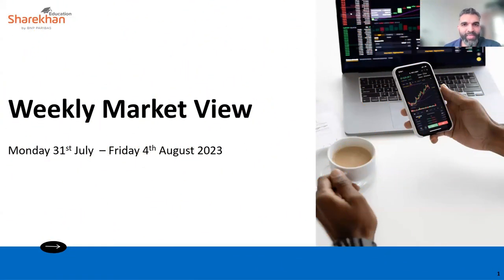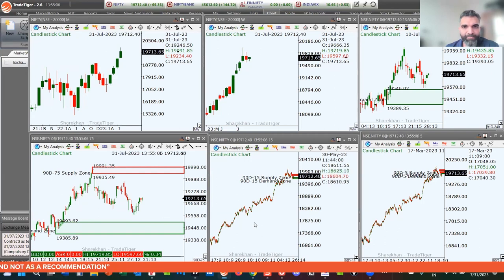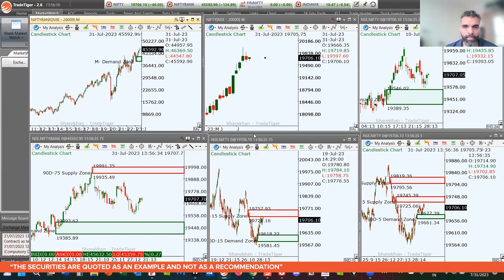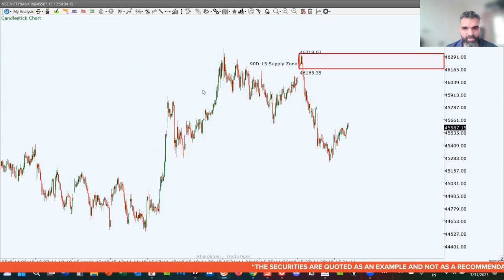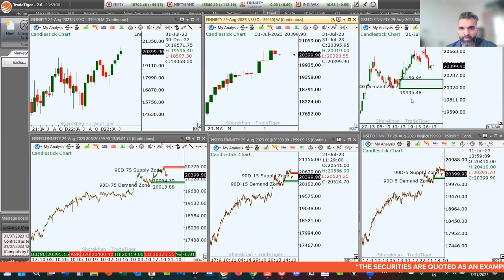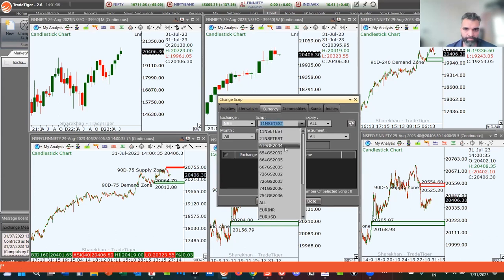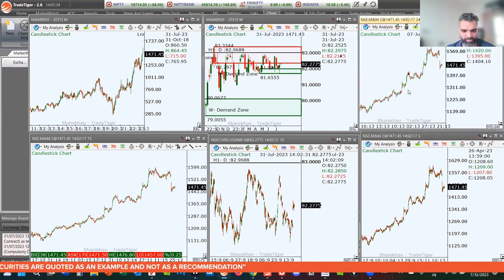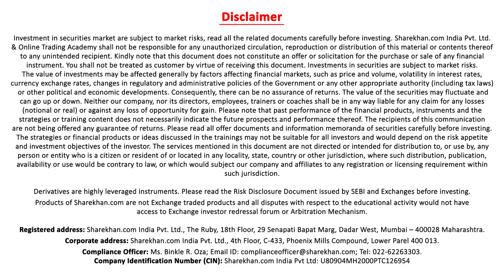Weekly Market View | 31st July to 4th August 2023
0:00 Introduction
0:29 Nifty
3:12 Bank Nifty
5:56 Fin Nifty
7:55 USD INR
9:00 Mahindra & Mahindra